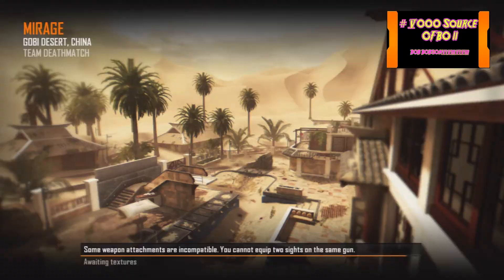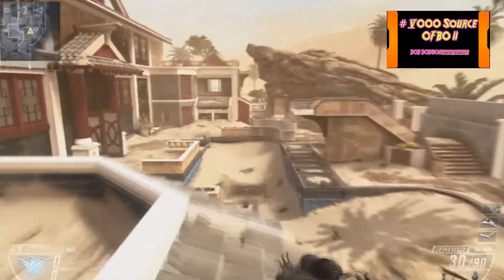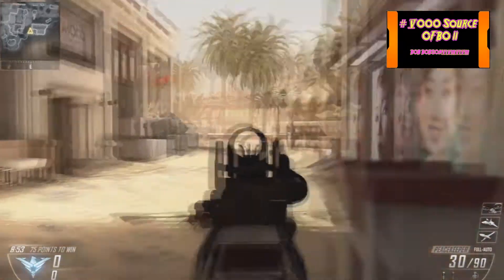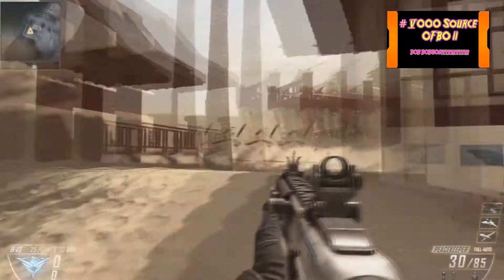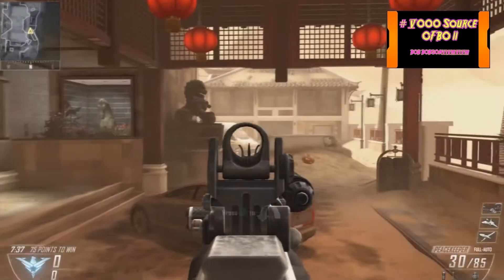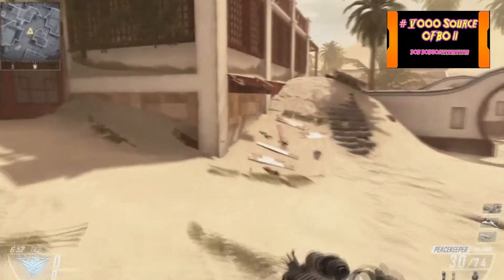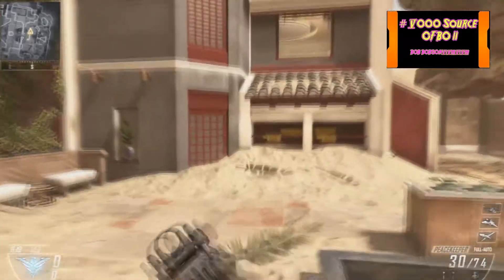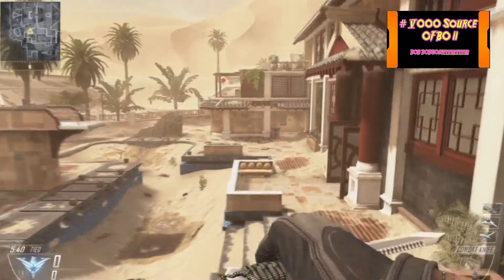Black Ops 2 Revolution DLC Map Mirage Tour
Here is a look at the Map Mirage of the Black Ops 2 DLC Revolution , after listening to a few people I think my problem with the new gun is just based on my connection problems.  I keep getting killed by them up close and from afar , and they are beating me using the m27 , fal , msmc , chicom, I will have to wait a bit to see how it really is.